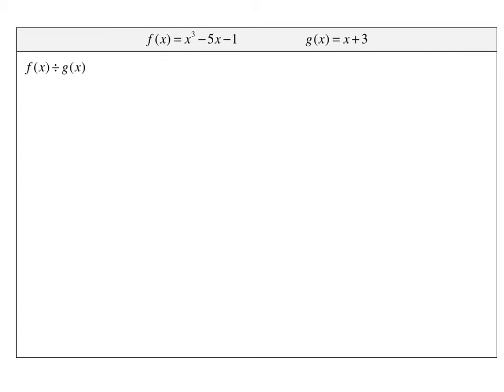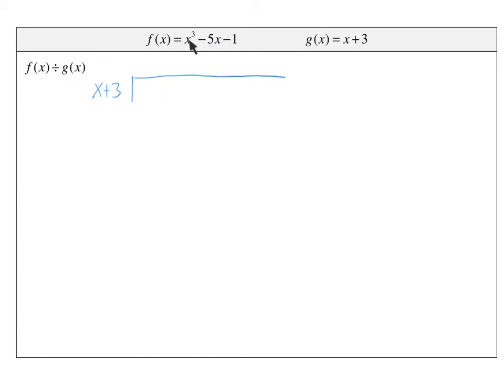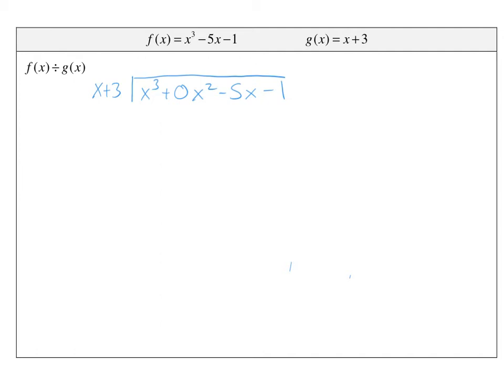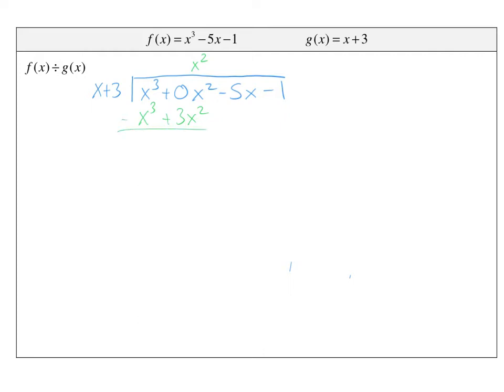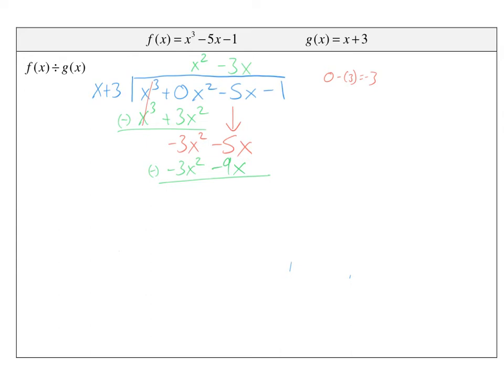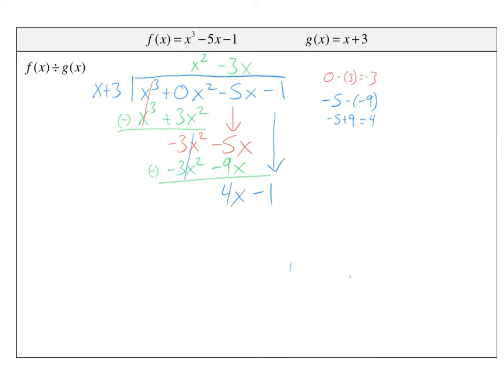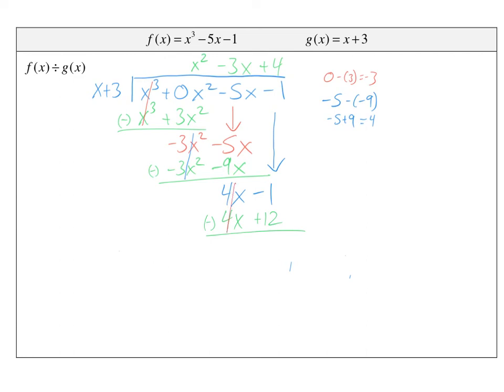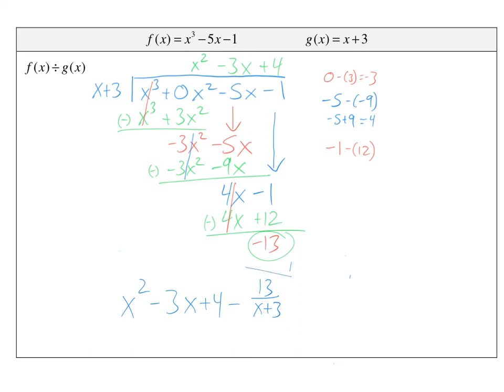Polynomial Long Division